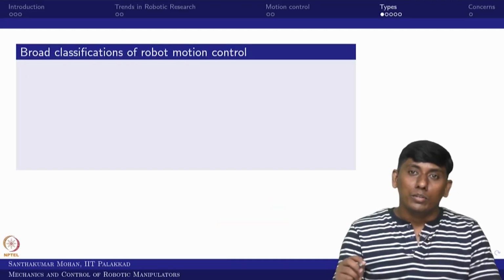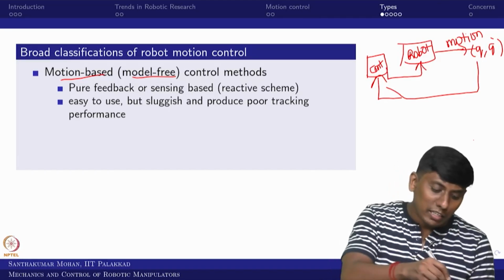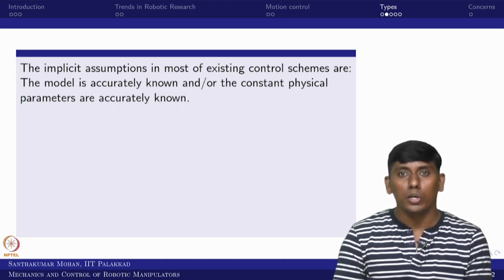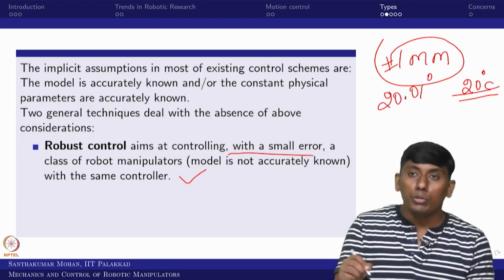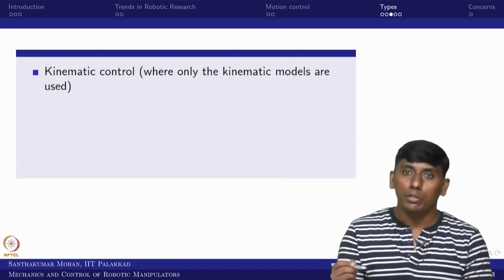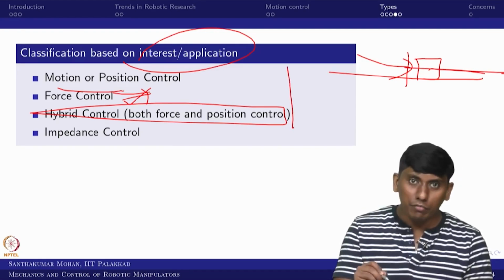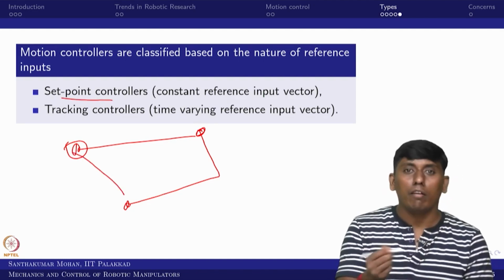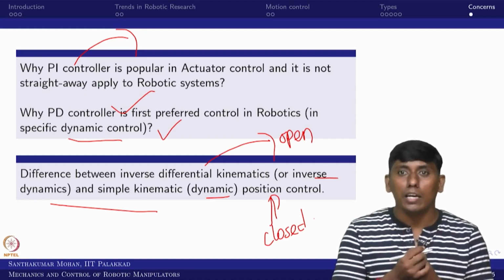Lec37: Types of robot manipulator control and concerns